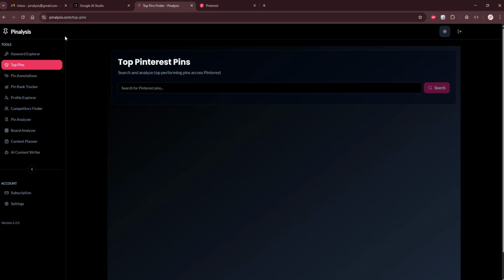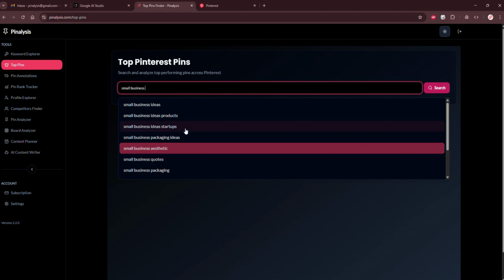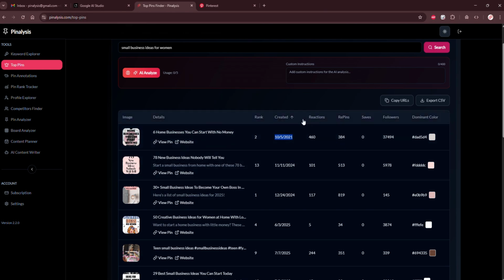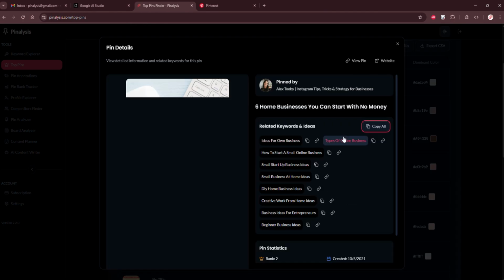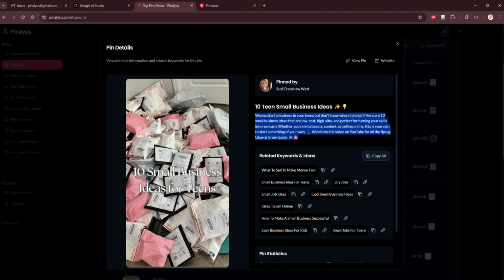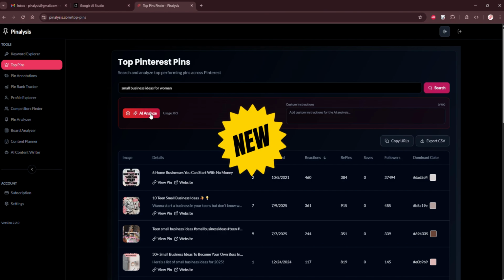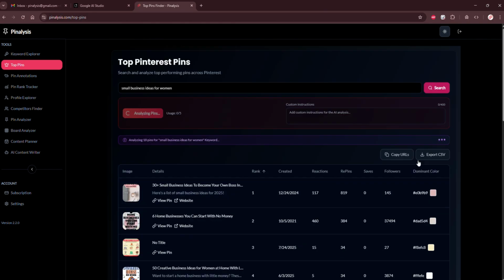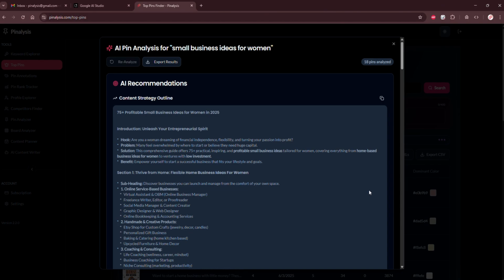How to Use Pinalysis Top Pins Tool 🚀 | Find the Most Popular Pins on Pinterest in 2025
🔥 Looking for the best Pinterest analysis tool in 2025? Meet Pinalysis – the smarter way to discover the most popular pins and grow your Pinterest traffic!

🔖 Chapters:
0:00 – Introduction: What is Pinalysis?
0:25 – How to open Pinalysis.com and access the Top Pins Tool
1:00 – How to use Pinalysis HIDDEN Feature! 🕵️‍♂️👀
1:58 - How to Use our AI Analyze feature 🧠

In this tutorial, I’ll show you step by step how to use the Top Pins Tool:
✅ Find ranked pins for any keyword
✅ Analyze pin titles, descriptions, annotations & colors
✅ Discover hidden related keywords & ideas
✅ Use AI to generate pin descriptions + image prompts instantly
✅ Learn how to get more clicks and outbound traffic from Pinterest in 2025

💡 With Pinalysis, you don’t just analyze pins—you get actionable insights to improve your content strategy and grow faster. Perfect for Pinterest beginners, bloggers, and marketers who want to win more traffic!

📈 Topics Covered in This Video:
- Best Pinterest Analysis Tool 2025 (Pinalysis)
- How to Find the Most Popular Pins on Pinterest 🔍
- AI Tools for Better Pin Descriptions ✨
- How to Get More Clicks on Pinterest in 2025 (Outbound Traffic)